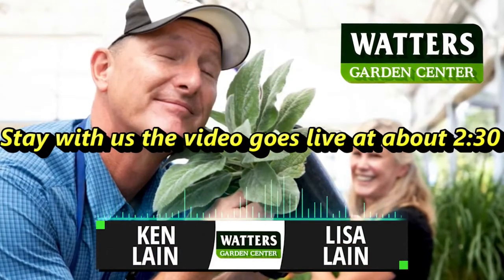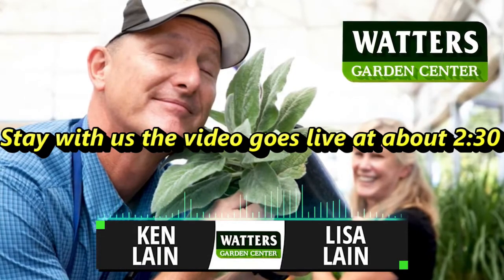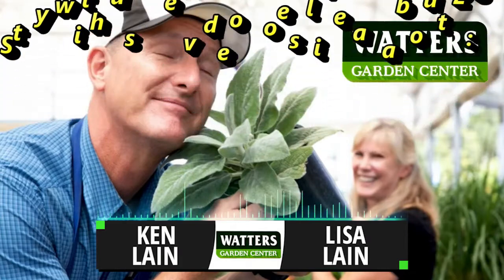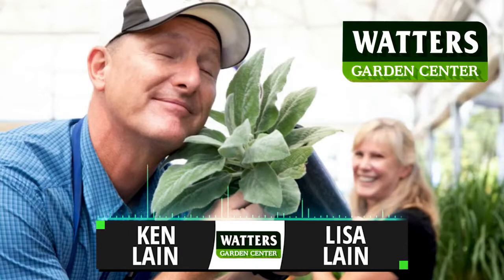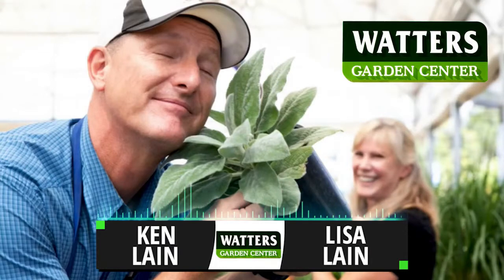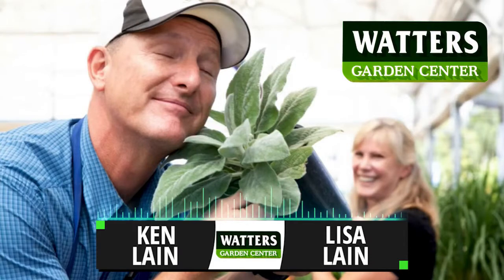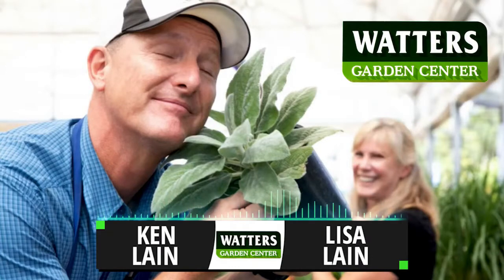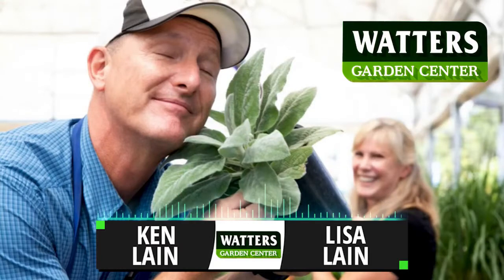Behind the Scenes with the Mountain Gardeners Q&A – Tomatoes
➤ How can I grow Tomatoes in a Container?
➤ Can I plant a Tea Rose in a container?
➤ How do you “keep an eye out” for Thrip?